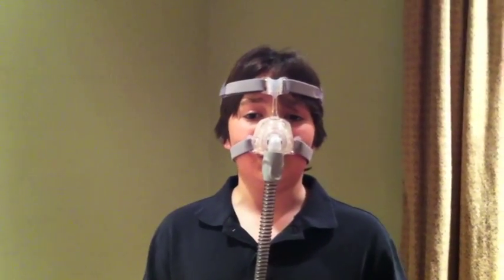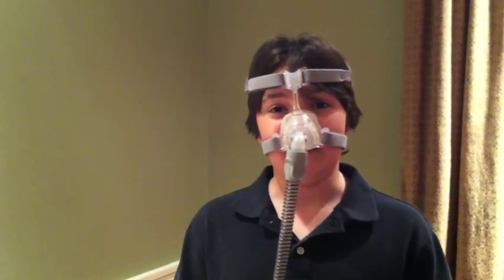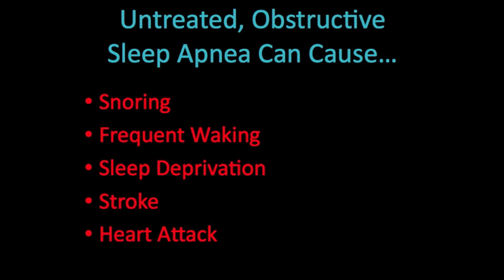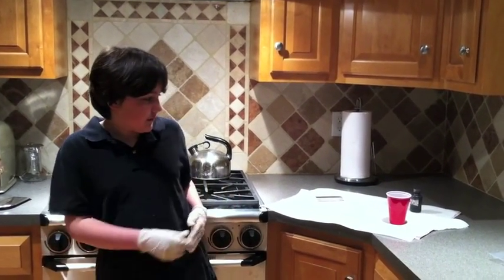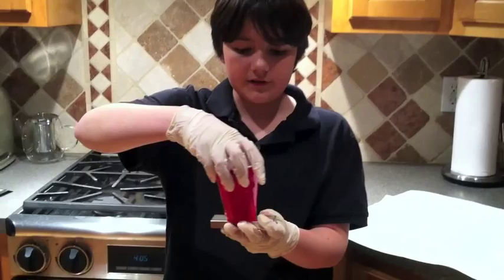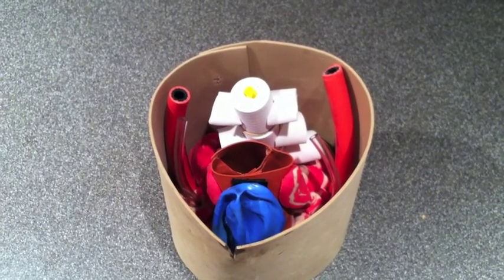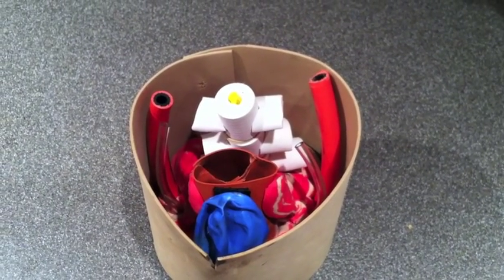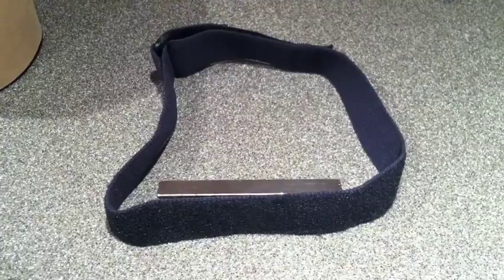2012 National Finalist: Gabriel Mesa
Watch the entry video that earned Gabriel Mesa a spot as a finalist in the 2012 Young Scientist Challenge!